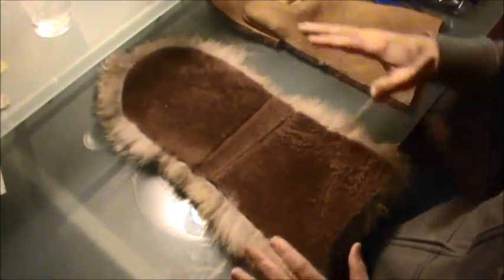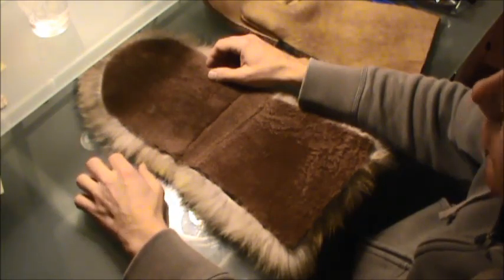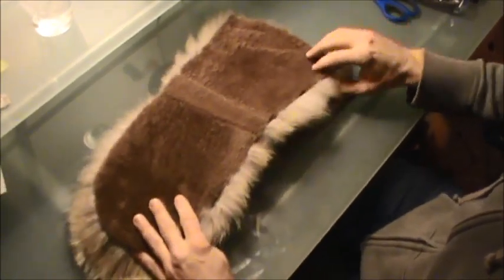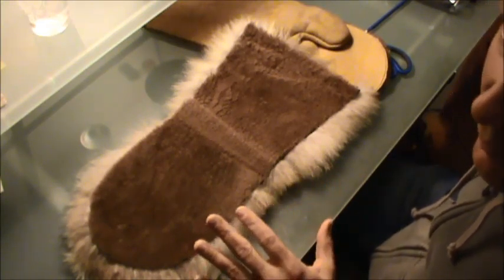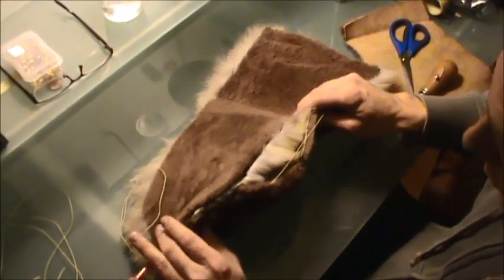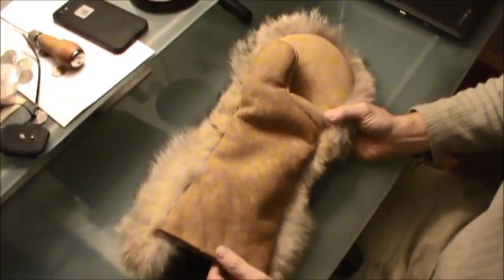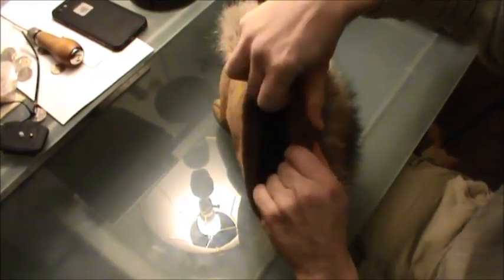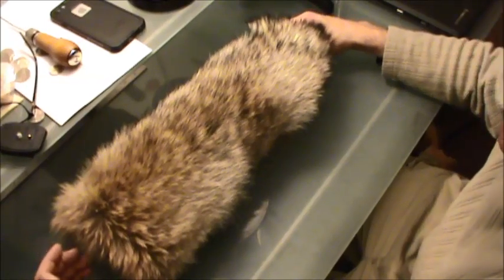HOW TO MAKE FUR MITTS (PART 2)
Sorry for the video quality, I think my camera is about to give up the ghost! Lol!